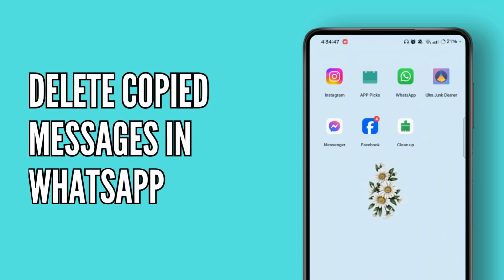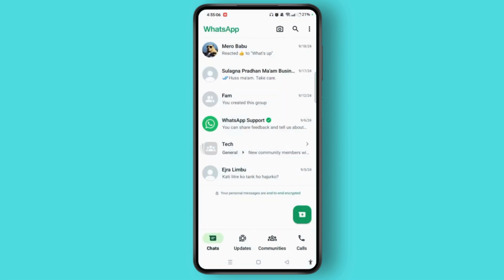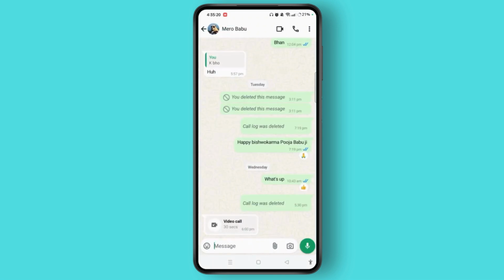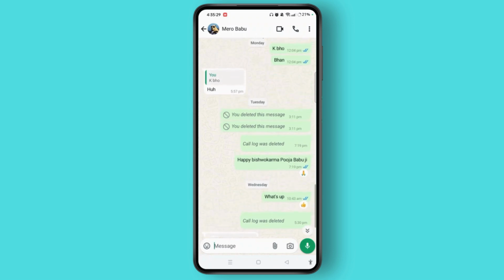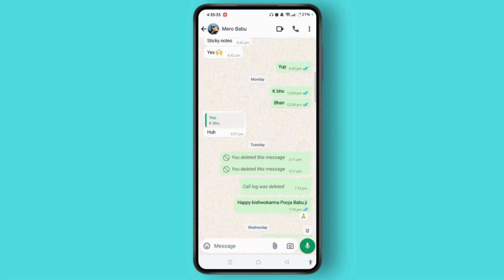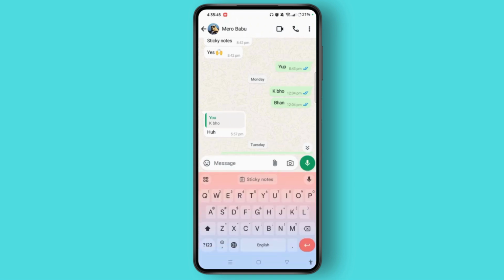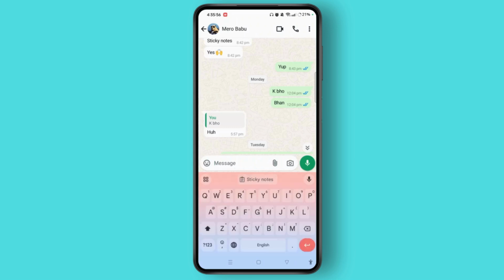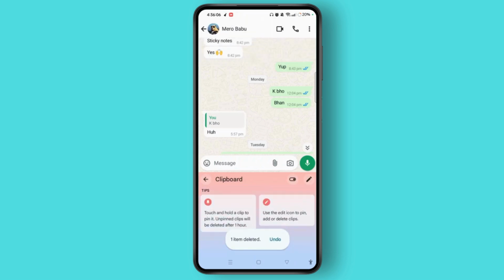How To Delete Copied Messages In WhatsApp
Learn how to delete copied messages in WhatsApp with this simple step-by-step tutorial. If you’ve copied text and want to remove it from your clipboard or messages, we’ve got the solution for you!

In this video, you’ll discover how to delete copied messages in WhatsApp easily. We will also cover how to delete copied message in WhatsApp and clear clipboard messages effectively.

Timestamps:
0:00 Introduction
0:12 Step 1: Accessing Your WhatsApp Messages
0:29 Step 2: Deleting Copied Messages
0:54 Step 3: Clearing Clipboard in WhatsApp